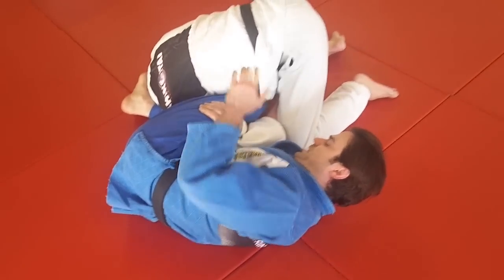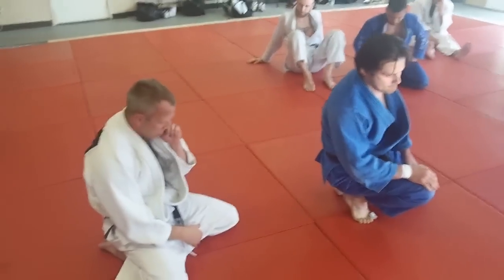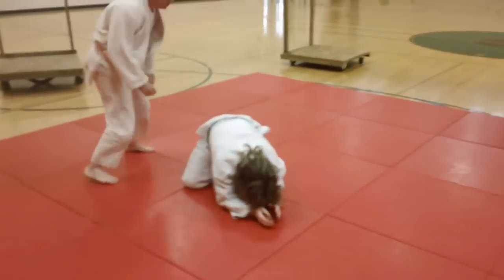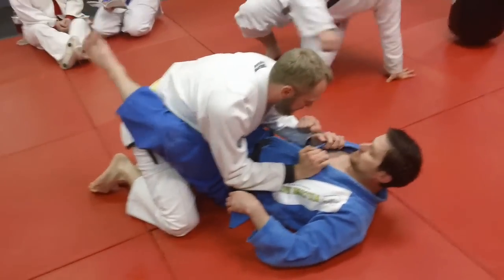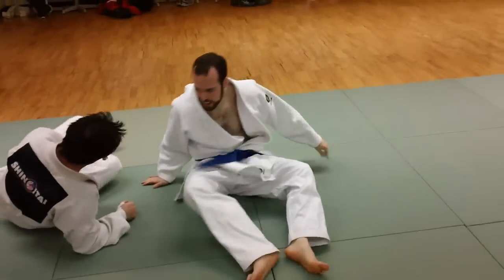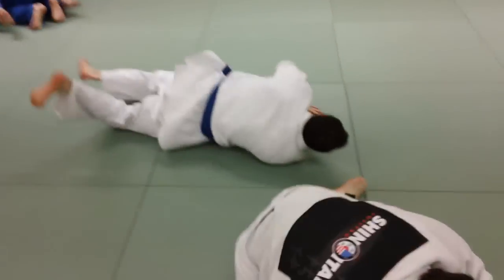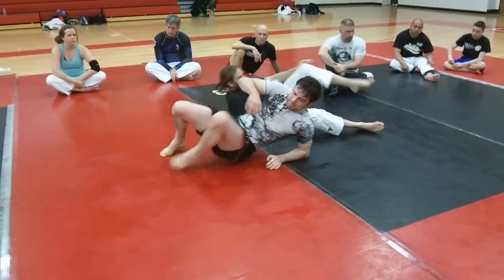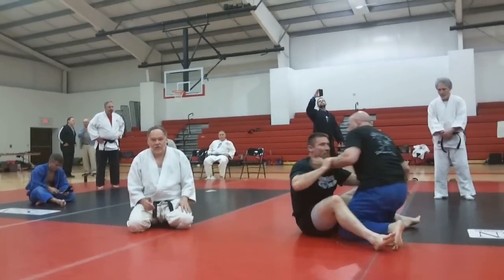LEG CONTROL FOR JUJI GATAME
This video has more leg control methods for Juji Gatame than one of our previous videos. We hope you enjoy it and find it useful. Coaching by Steve Scott and the Welcome Mat coaches and athletes.